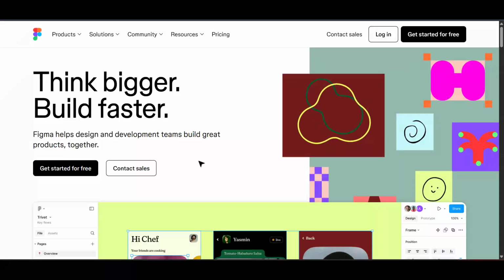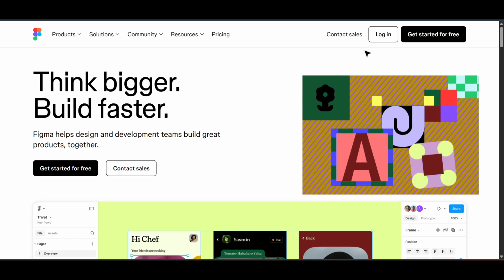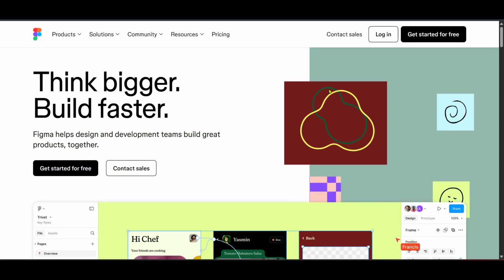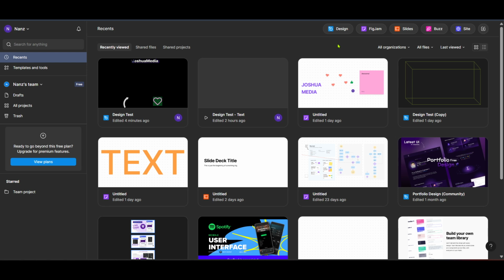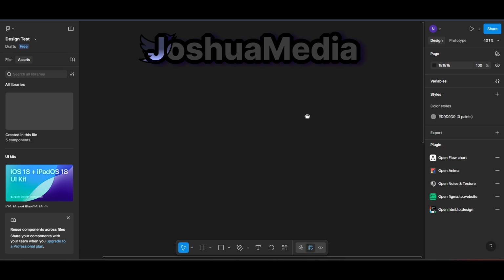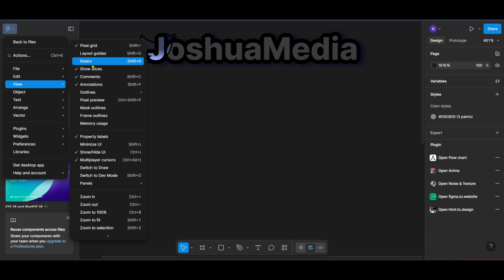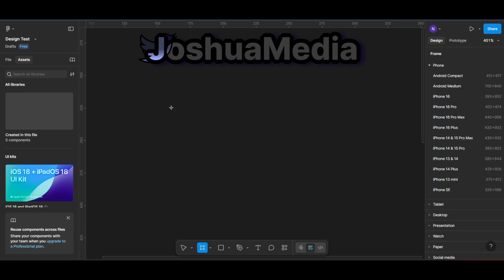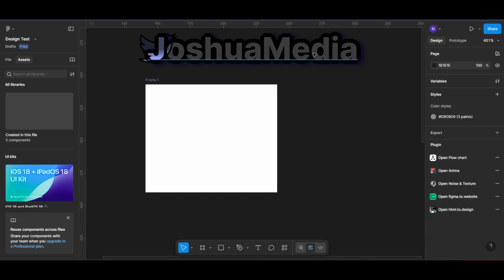How To Create Dimensions Or Sizes On Figma (Full 2025 Guide)